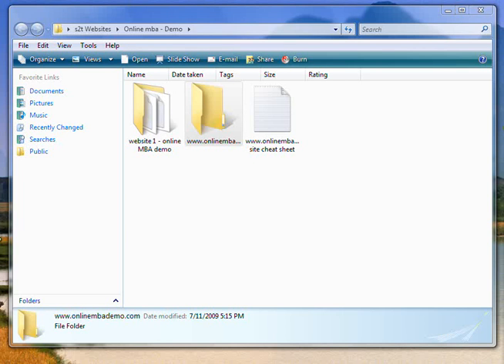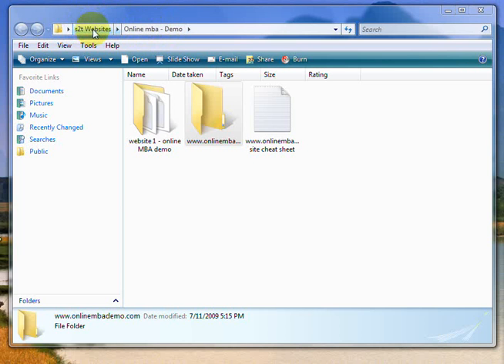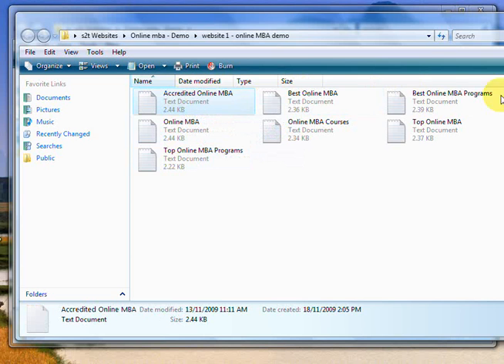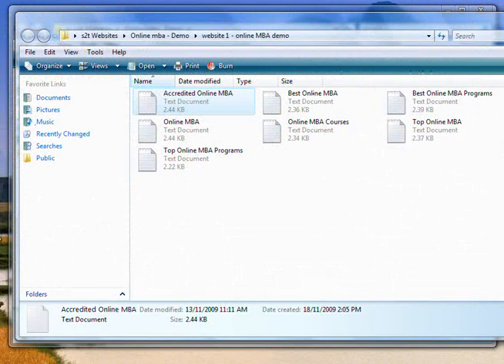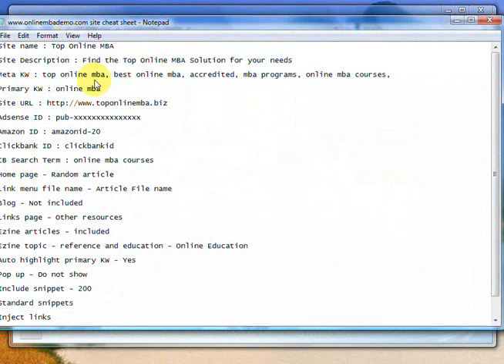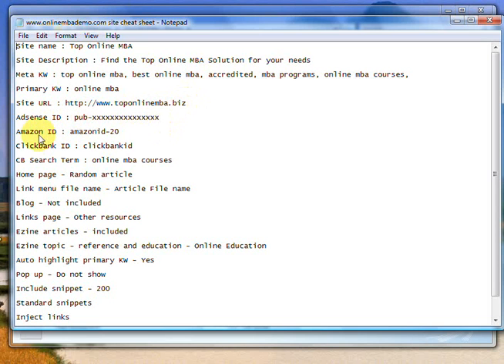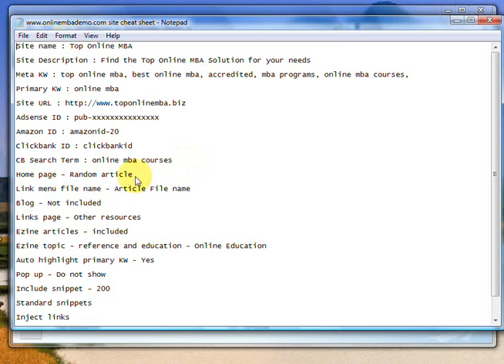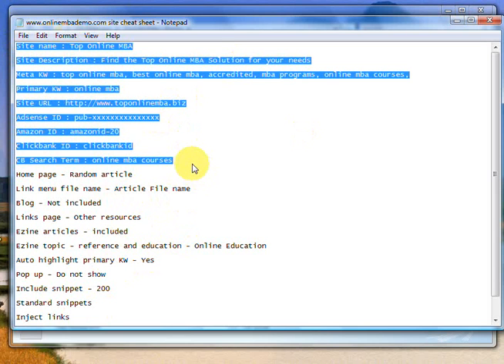site2traffic Set Up Your Folders First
It's all good to jump headlong into any new software but it's a much better idea to ensure that you are already setup to be able to Find the output folder. This video shows you our simple approach to doing just that. Setup right the first time always makes good sense.